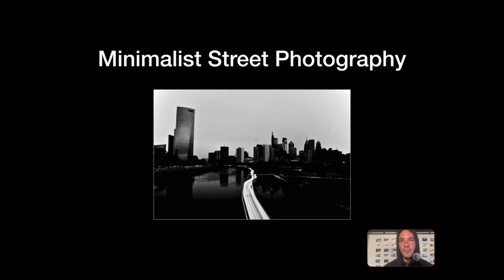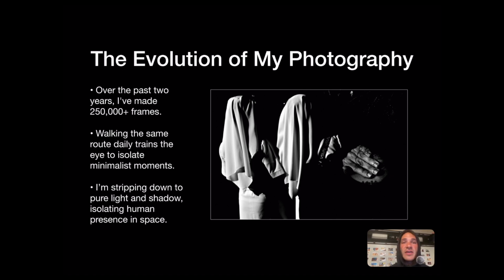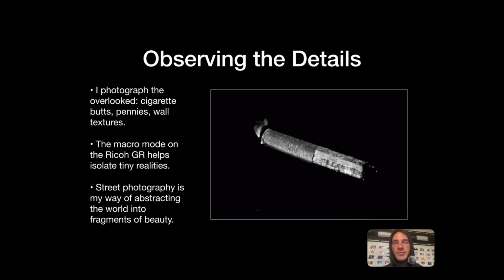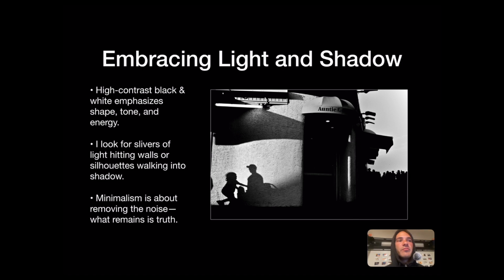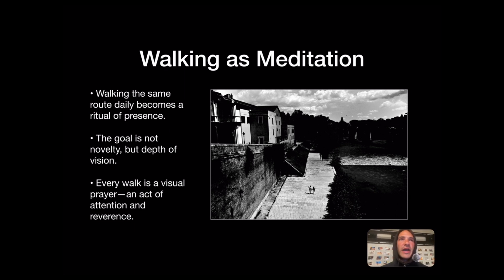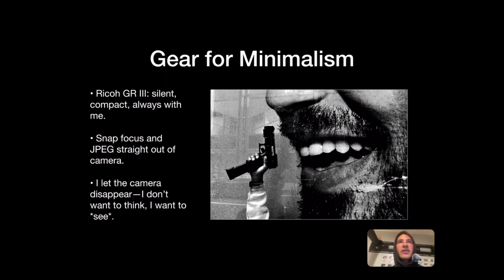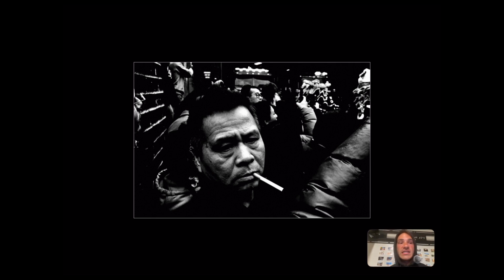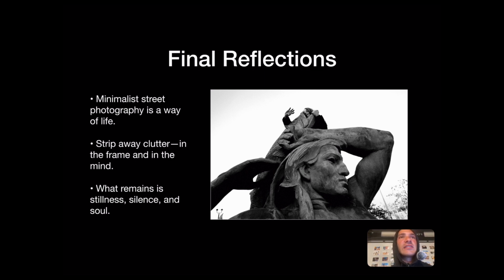Minimalist Street Photography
What’s poppin, people? It’s Dante. In this video, I take you deep into my process of minimalist street photography — a refined, simplified way of seeing that’s all about subtracting the superfluous and focusing on what truly matters: light, gesture, shape, and clarity.

I’ll walk you through real examples from Philadelphia, Rome, Chinatown, and more, breaking down how I make impactful minimalist compositions using the Ricoh GR III, high contrast black and white settings, and pure observational awareness.

🎥 Shot on: Ricoh GR III
🖤 Format: High Contrast Black & White, Small JPEG
📍 Locations: Philadelphia, Rome, Chinatown, Penn’s Landing

🧠 What You’ll Learn:

-How to see minimalist compositions in chaotic street environments
-How to shoot minimalist street photos using light as subject
-How to isolate gesture and form for emotional impact
-Why gear simplicity is key — and why I shoot with the Ricoh GR III
-How to enter a flow state through walking meditation
-The art of visual subtraction to create emotionally resonant frames

– Street photography technique
– The philosophy of seeing
– Minimalist gear & mindset
– Photography as a way of life